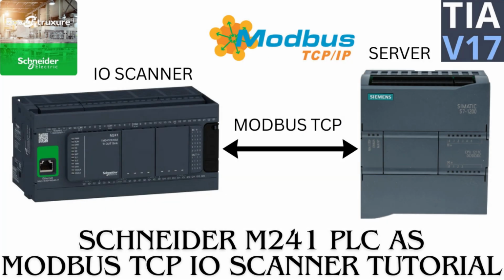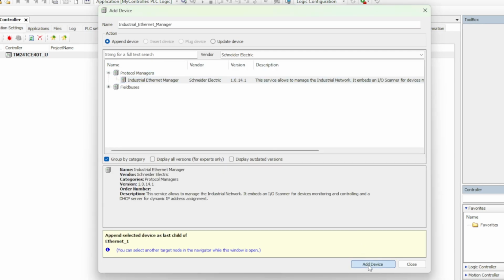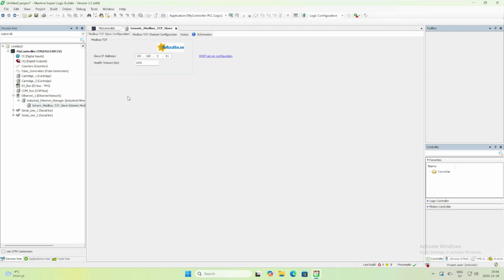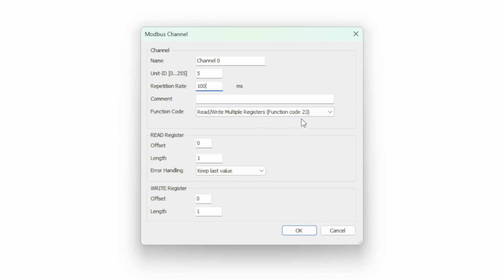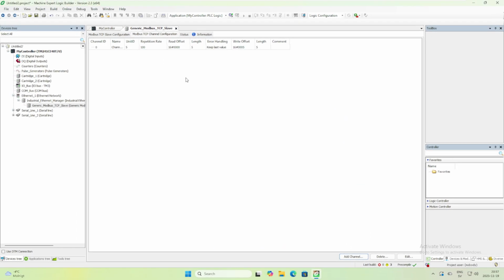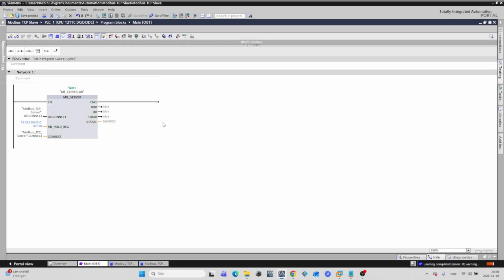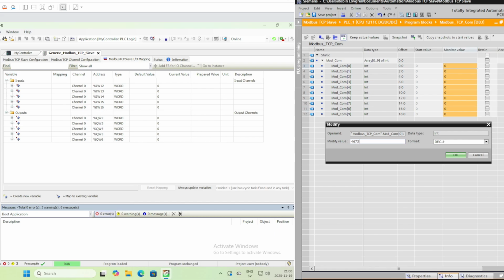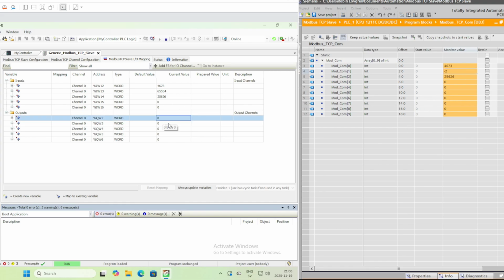Schneider PLC as Modbus TCP IO scanner communication | Machine expert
Hello everyone. In this video we will go through how to set up a connection between a schneider M241 plc and a siemens s7-1200 PLC to communicate via modbus TCP IO scanning.

-- Siemens S7-1200 modbus TCP slave tutorial link --